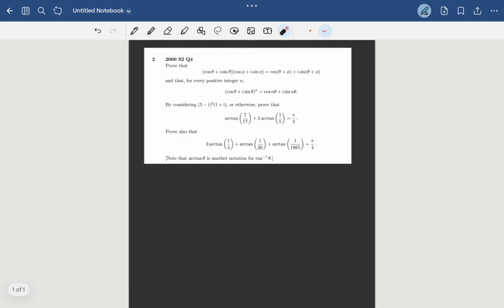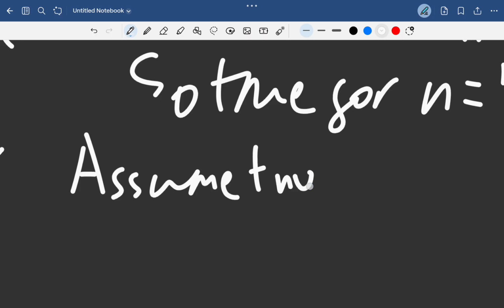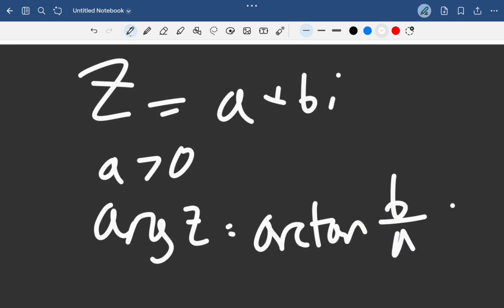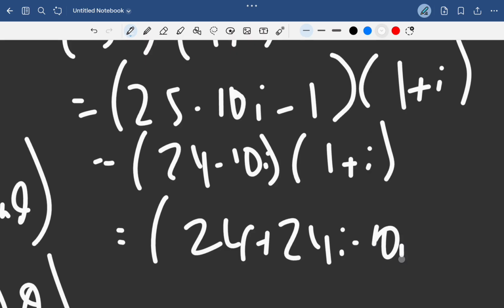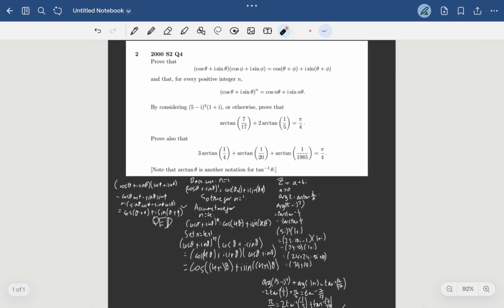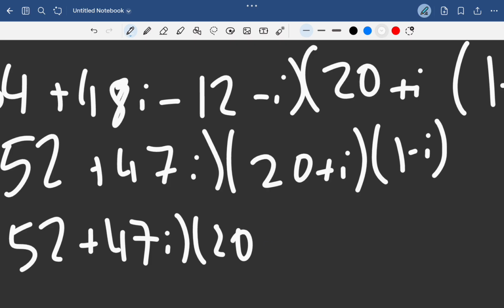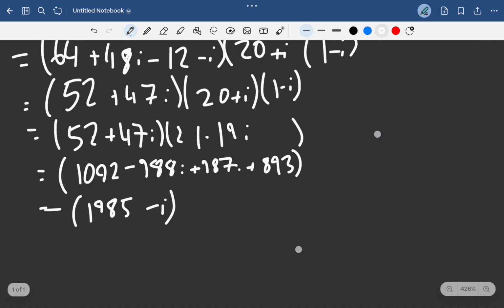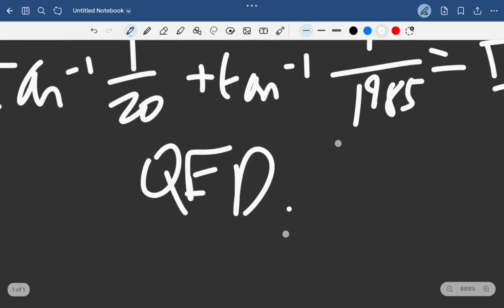2000 STEP II Q4